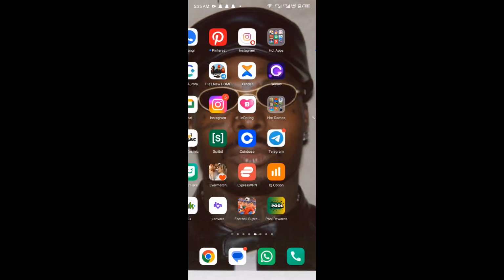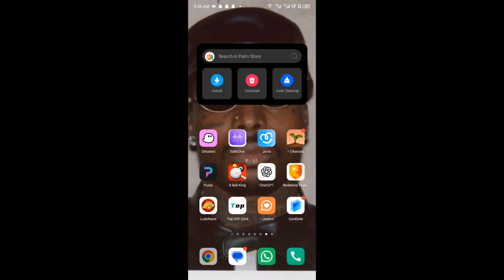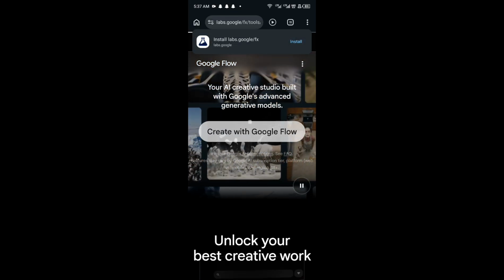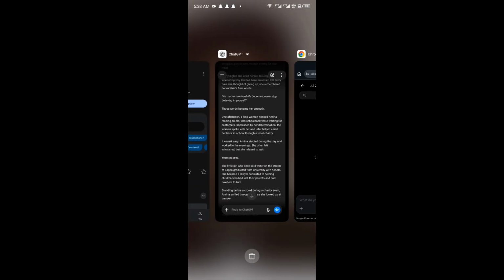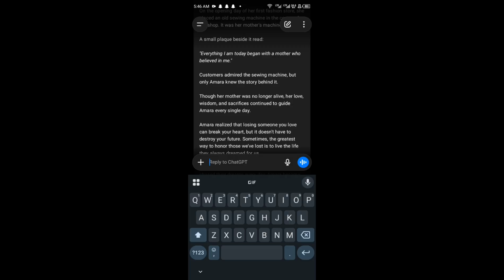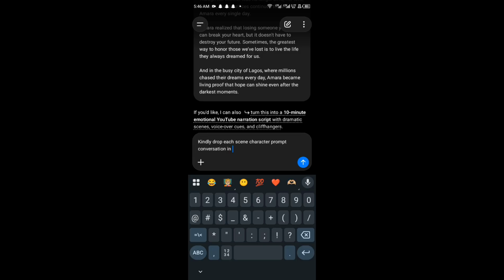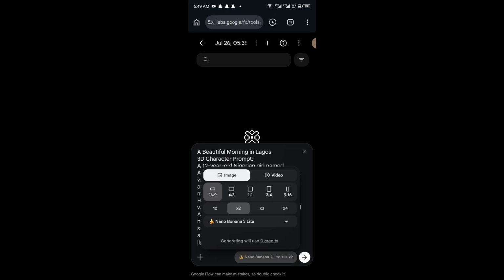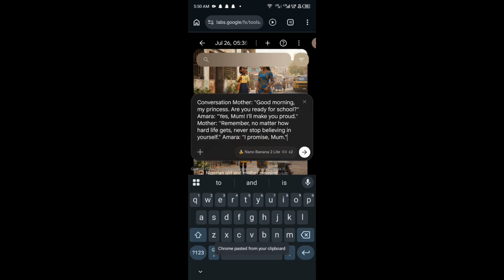HOW TO CREATE AI VIDEOS STEP BY STEP USING CHAT GPT AND FLOW AI 😁😁